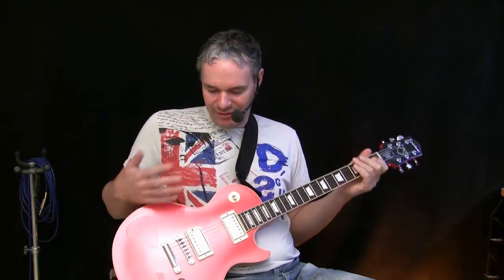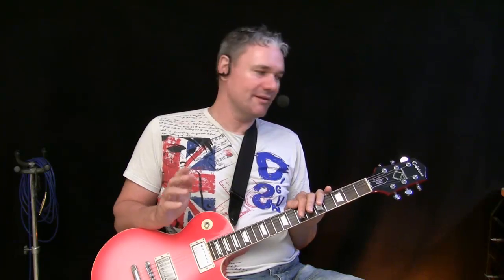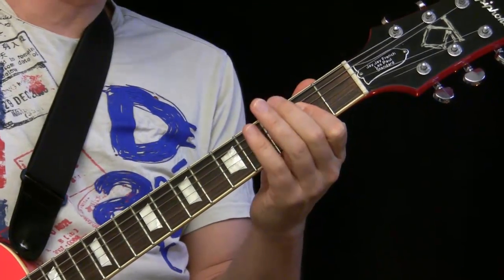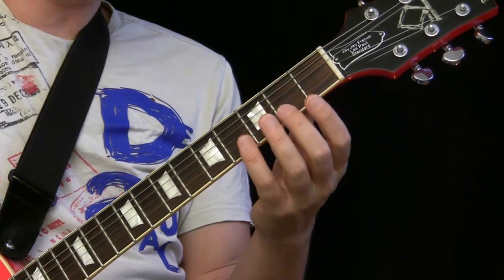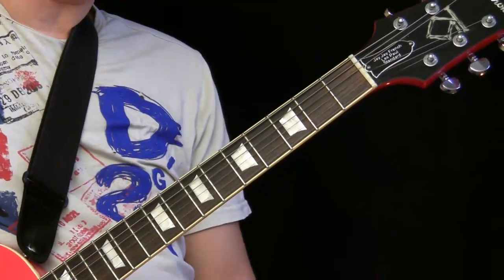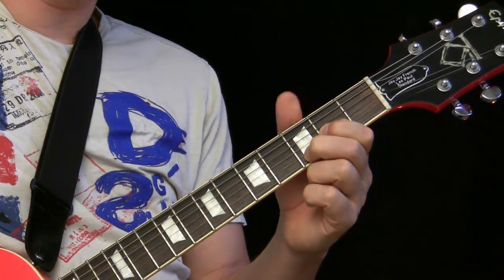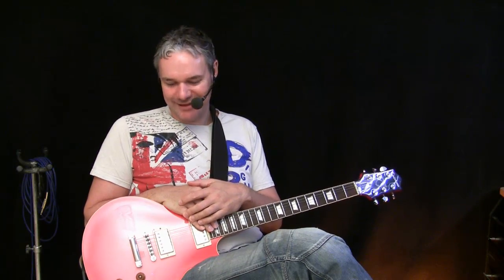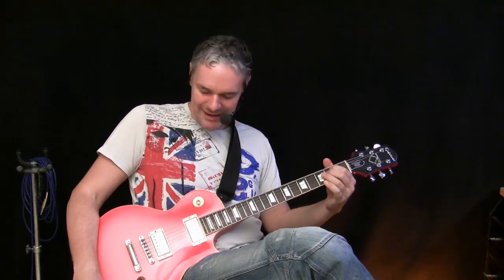HPCrazy's Guitar Lesson - Easy Blues in E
In this lesson I explain on the example off my " orange blues " how you can work with different modes in an open timing blues in E. You can choose between E major, E mixolydian, A lydian and E minor pentatonic. This way you are able to spread your possibilites of expression dramaticly.

Also working with different dynamic levels with your distortion and additional Wahwah can help you a lot to sound really dynamic and expressiv.